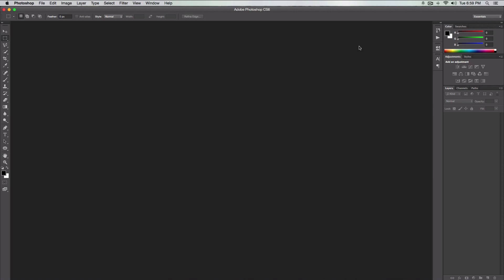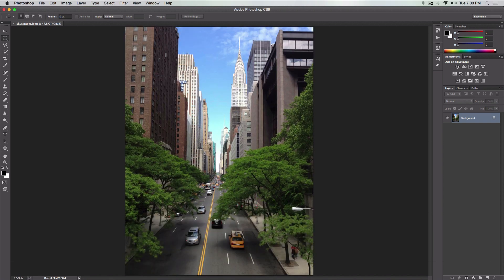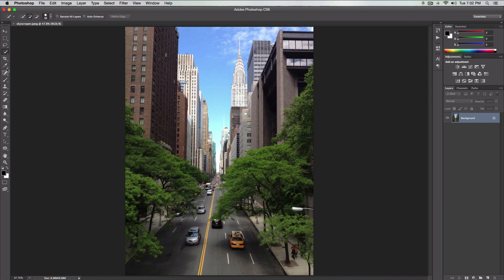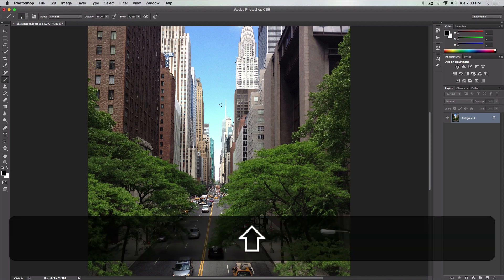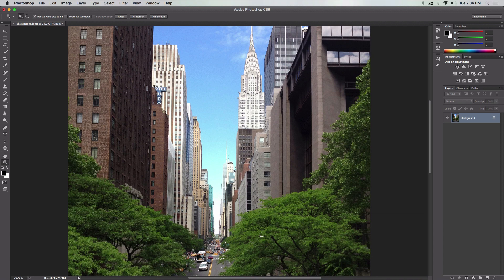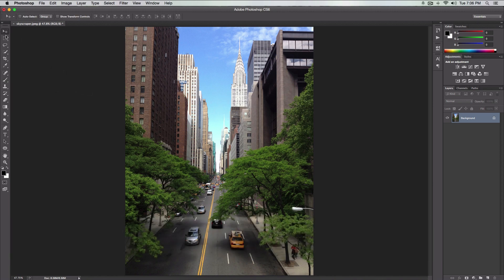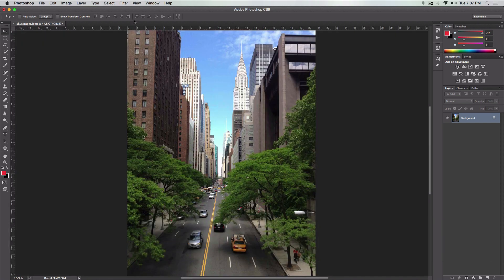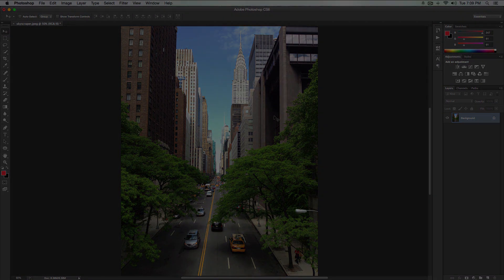Most Common Shortcuts in Photoshop CS6!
Learn the most commonly used shortucts in Photoshop, to speed up your work!